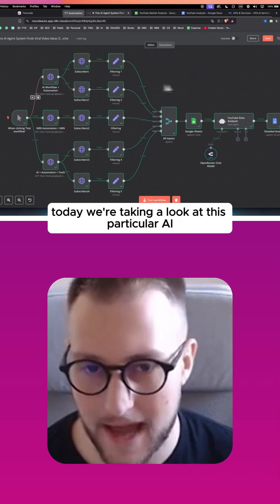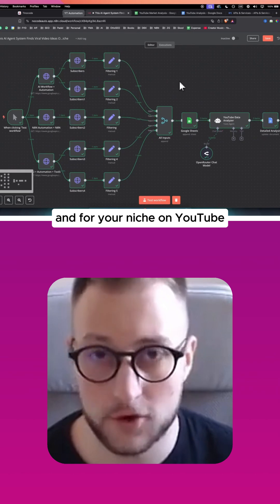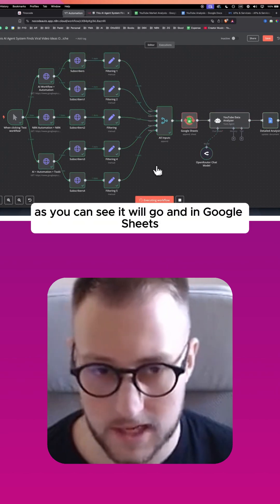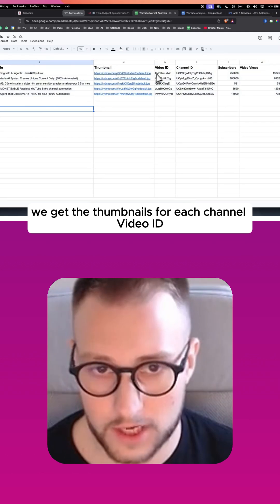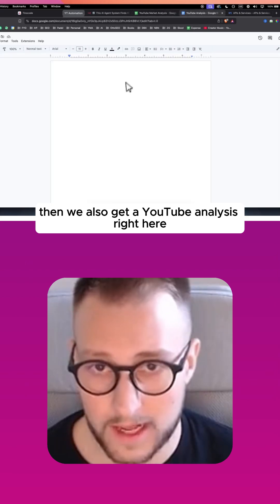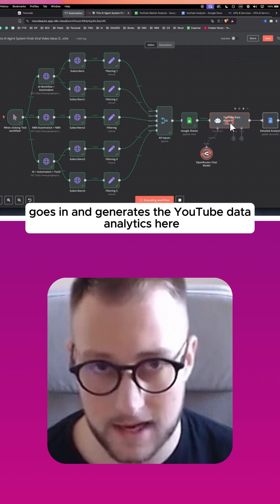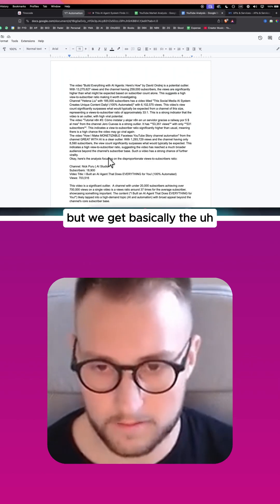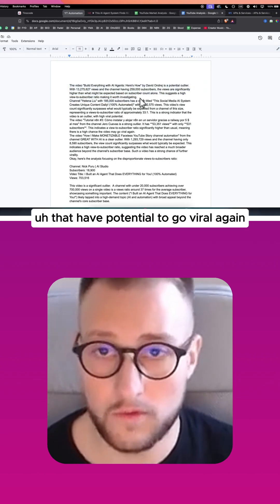This AI Agent System Finds Viral Video Ideas On YouTube For Your Niche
TIMESTAMPS:
00:00 -